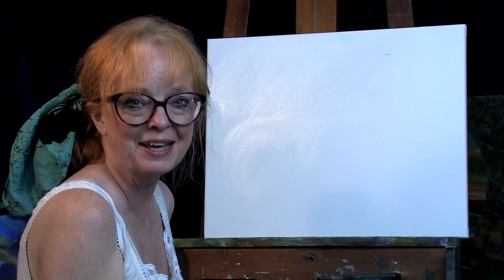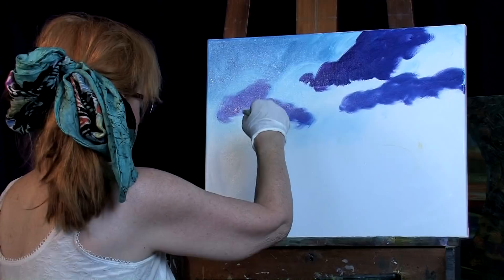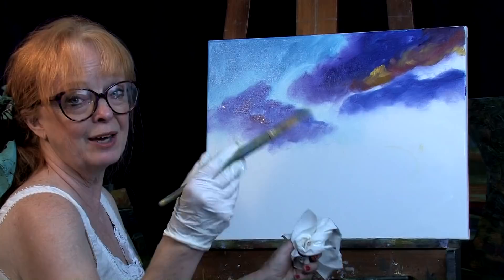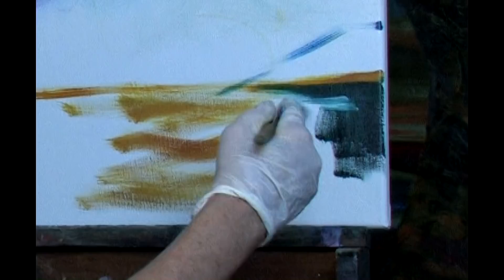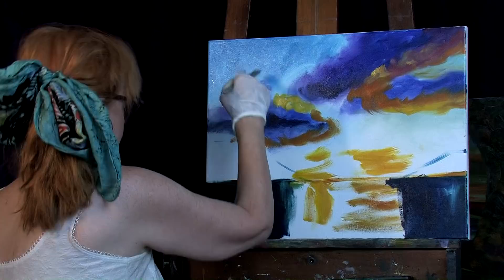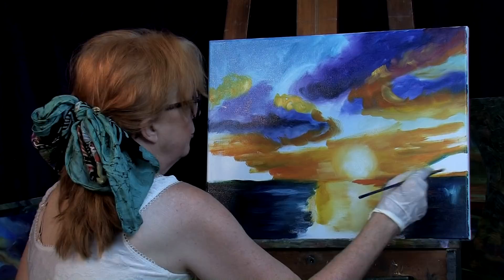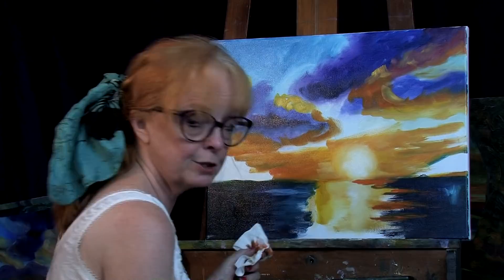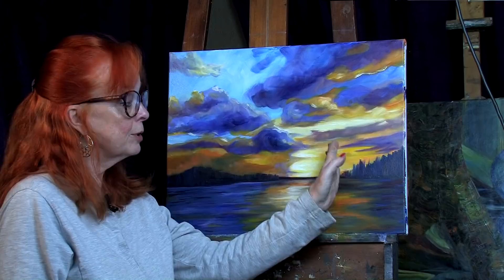Art Instruction Oil Painting Lesson A Sunset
In this episode Nettie Kaye shows how to paint a beautiful sunset! Using high contrasts of light against dark and complimentary colors next to one another, she creates the illusion of a bright sun in the middle of beautiful clouds.